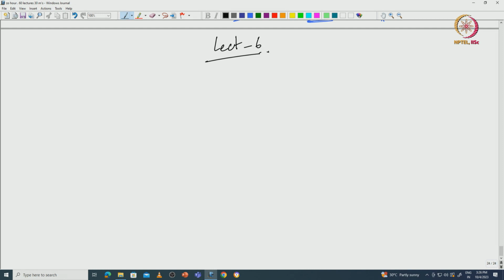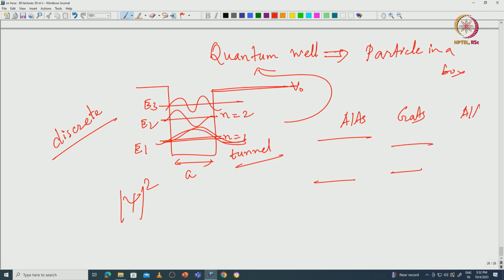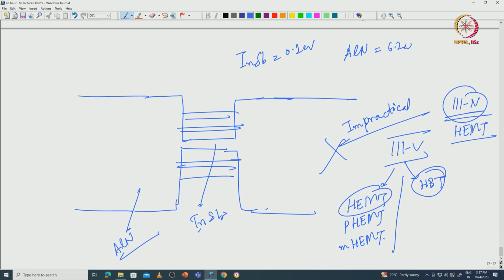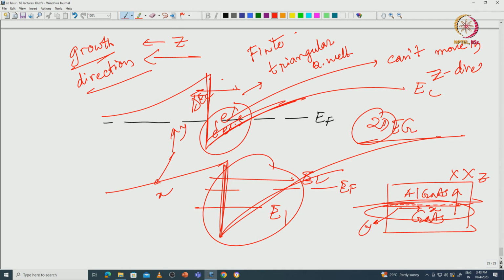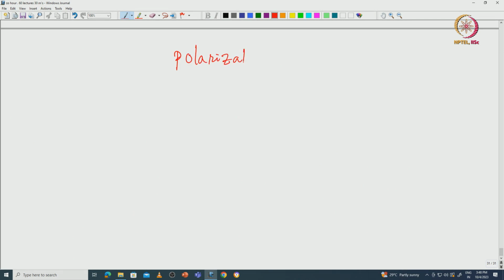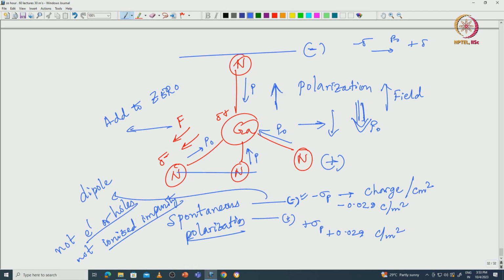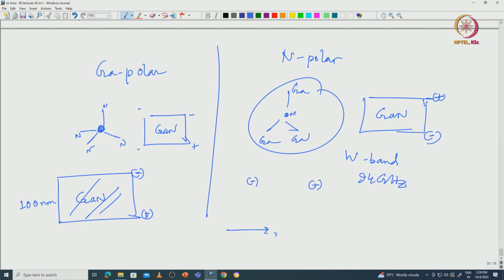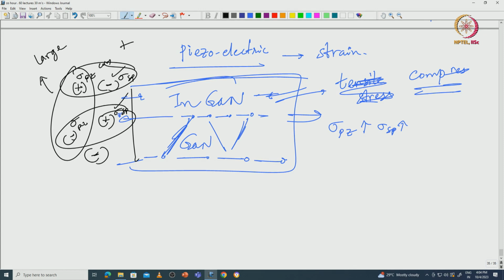Lec 06 - Heterojunction device physics (contd.) and III-nitrides